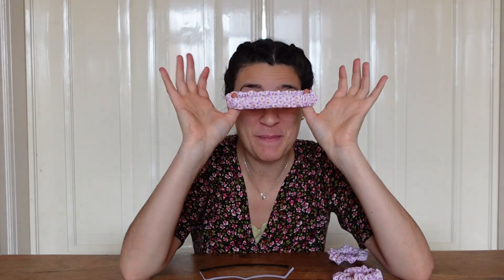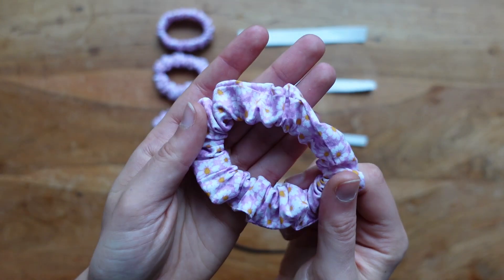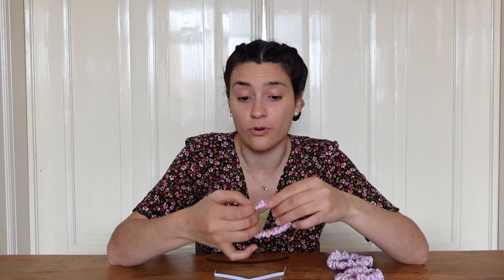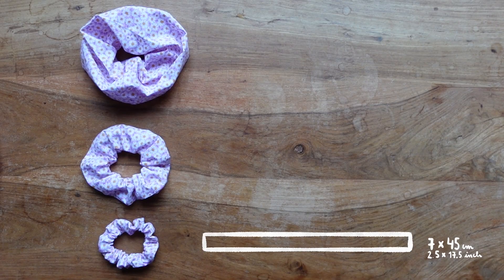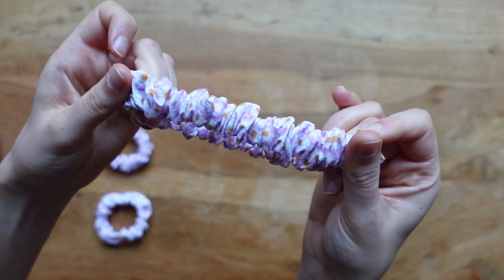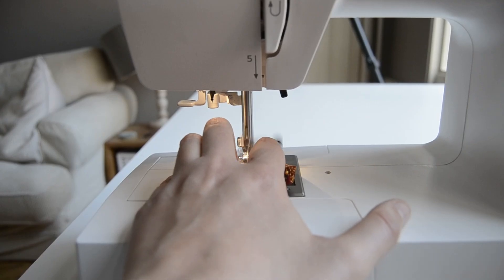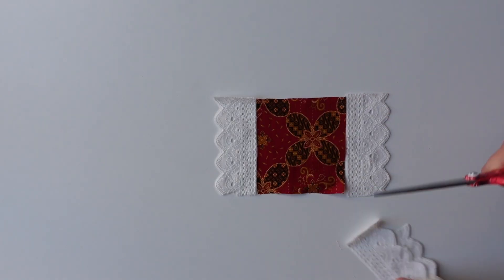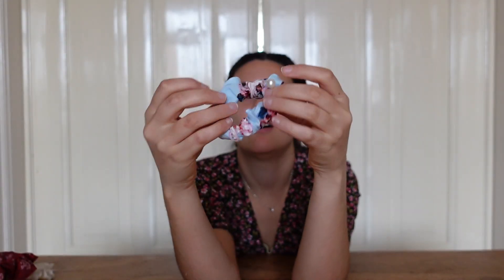How to make Scrunchies ANY Size, Fabric, Shape and with Accessories | Sewing 101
After this video you'll be a master in Scrunchies. Do you want to make ANY type of scrunchie?? Then this is your video, give it a try!

Here you'll be able to find scrunchies from S to XXL, more and less gathers, what elastic is the best for you, how to play with fabric, find the perfect ratio and there'll even be a bonus section with different types so you find your favourite!!

⌛️CHAPTERS⏳
00:00 The start
01:22 The Elastic
03:41 The Width
04:15 The Length
04:57 The Ratio
06:45 The Fabric
08:09 The Sewing
09:31 The Bonus

My sewing supplies and gear recommendations